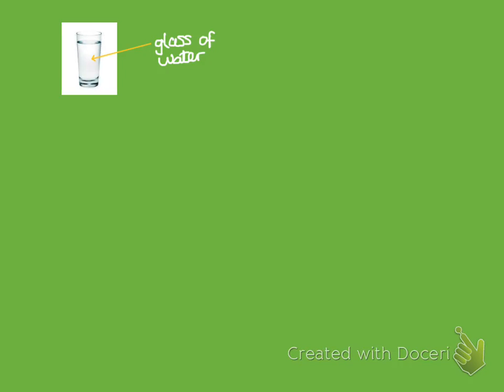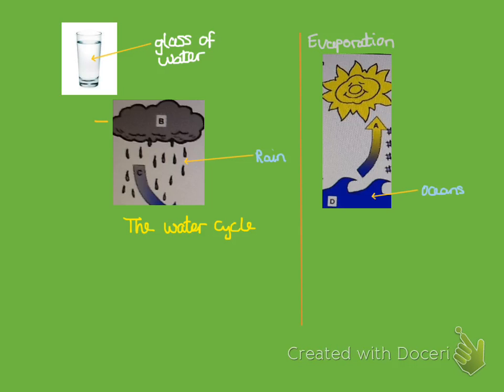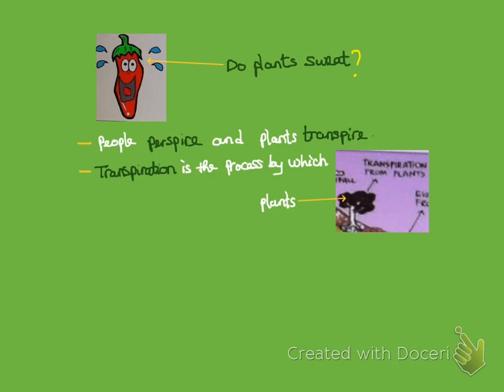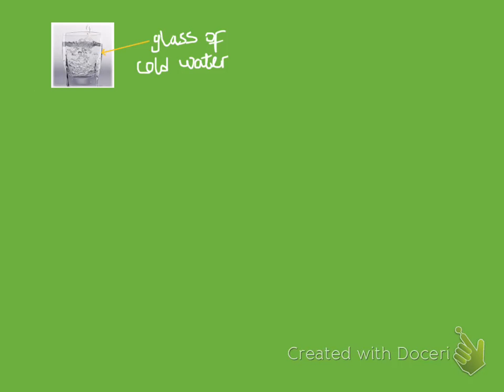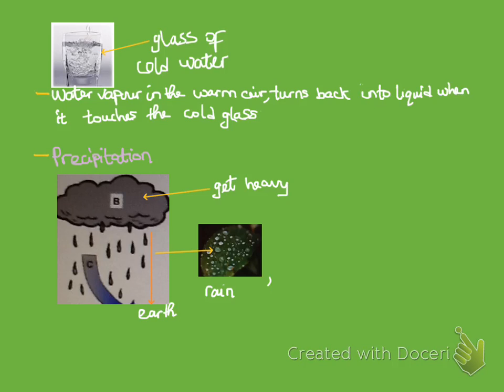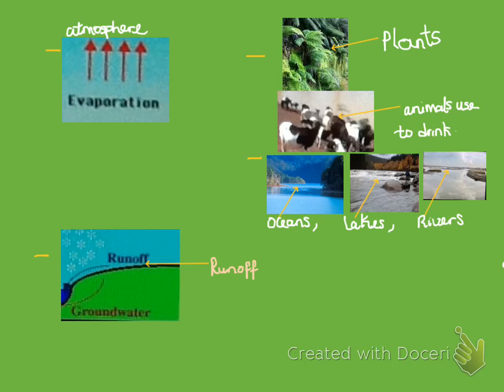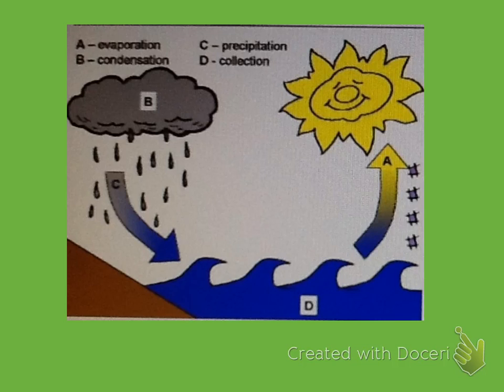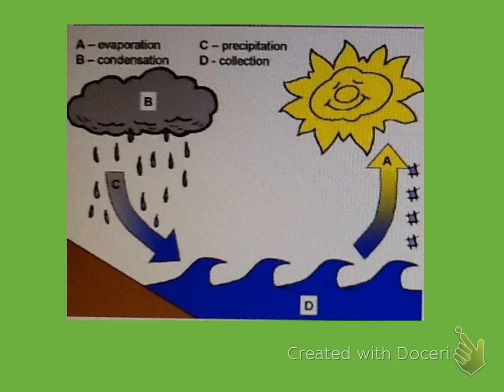chemistry F 1 lesson 10